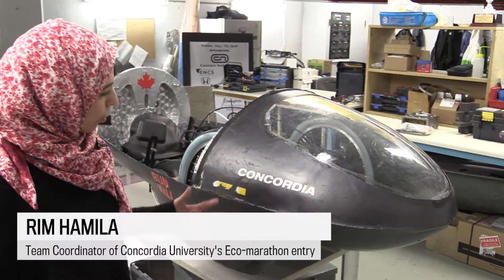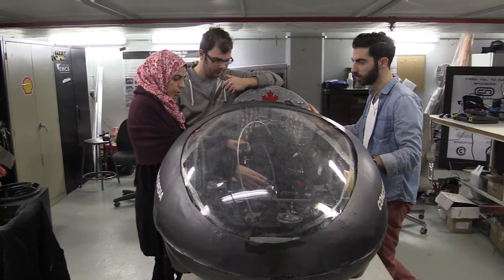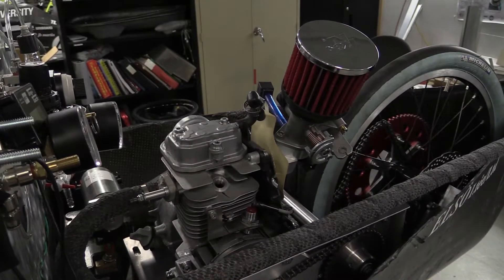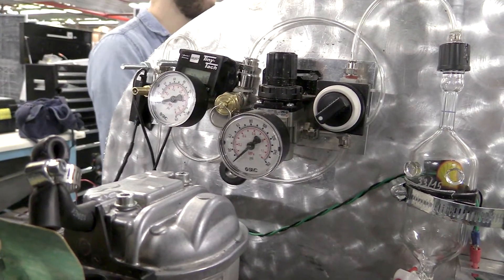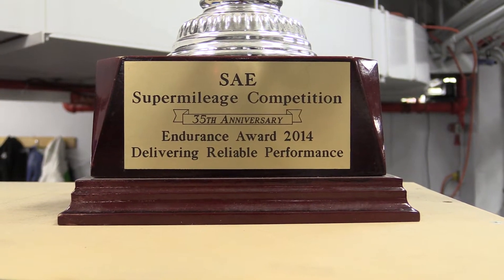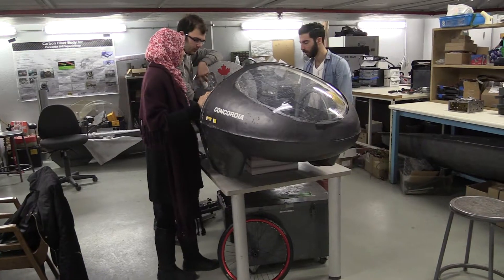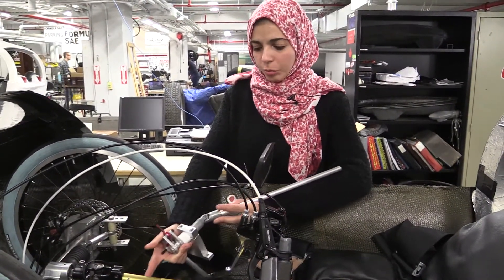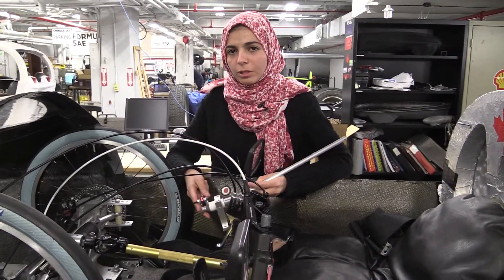Concordia University's Eco-marathon entry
Rim Hamila, team coordinator of Concordia University's entry in the Shell Eco-marathon, talks about the challenges of managing a team of engineering students working on this year's car in the event that challenges students to design, build and drive the most energy efficient vehicle possible.  (John Mahoney / MONTREAL GAZETTE)